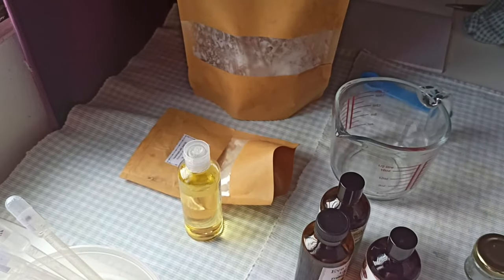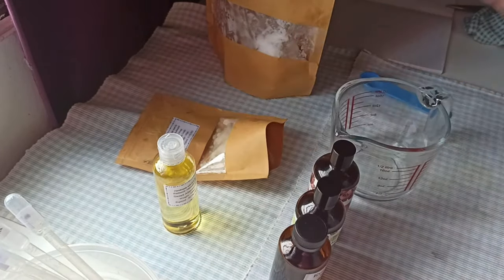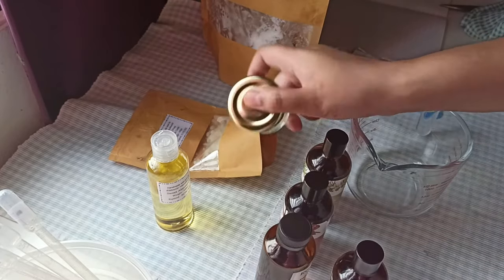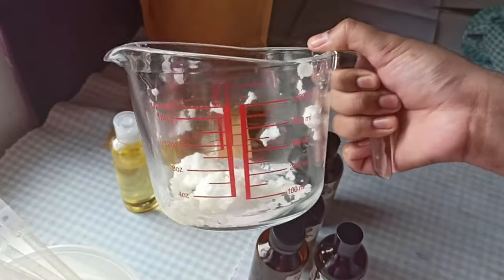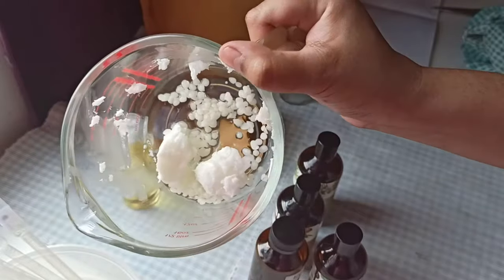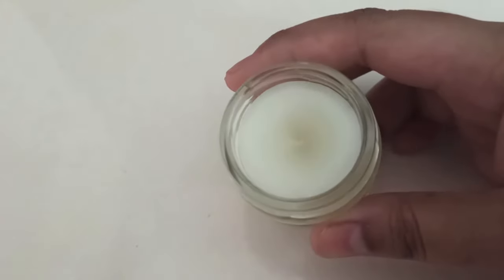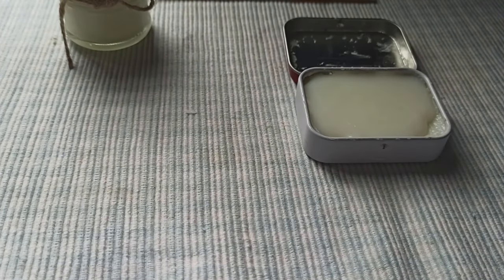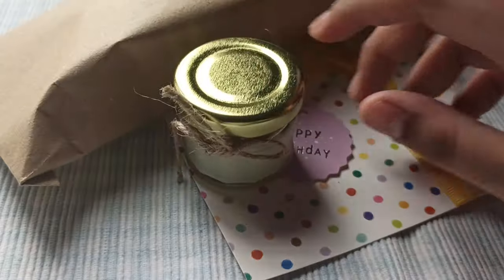DIY Solid Perfume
Hi, I'm Nasyrah.

In this video, I had a little fun project and made a solid perfume.

Ingredients:
2 1/2 teaspoon beeswax
2 1/2 teaspoon refined shea butter
2 1/2 teaspoon sweet almond oil
5 ml lemon fragrance oil
3 ml bergamot fragrance oil
2 ml cinnamon fragrance oil
3 ml vanilla fragrance oil

Biscuit (Prod. by Lukrembo)